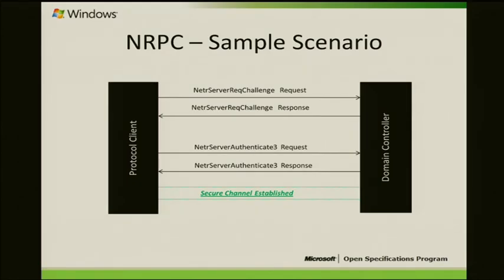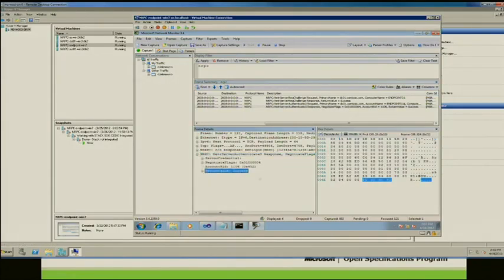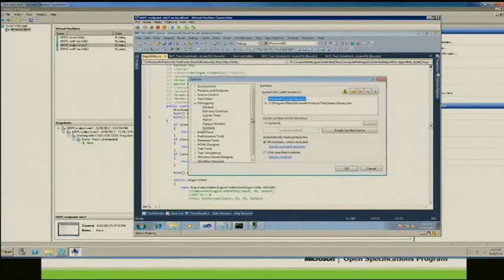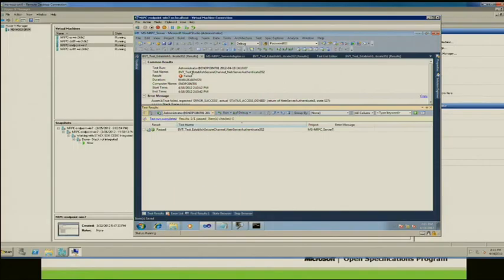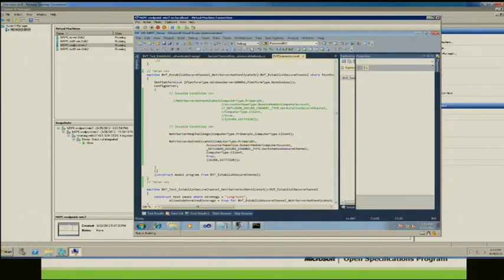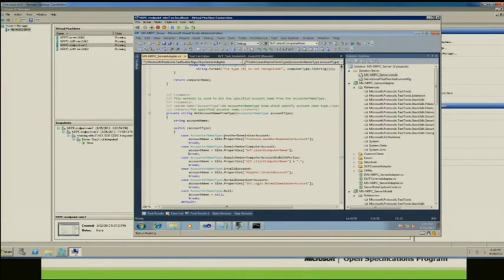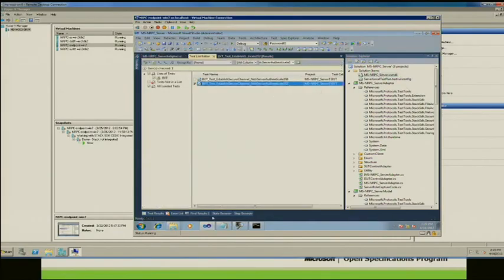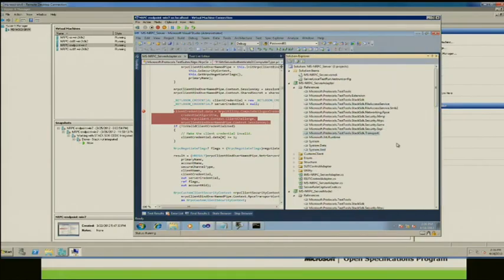Windows Identity and Exchange Protocols Plugfest 2012 Windows AD Protocol Test Suite Debugging Prese